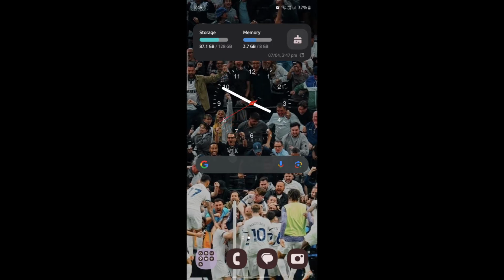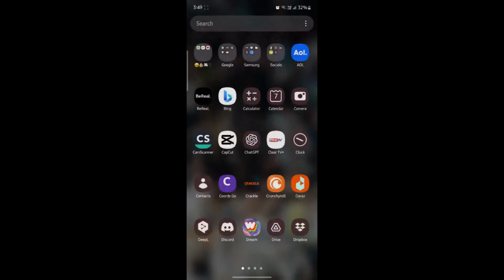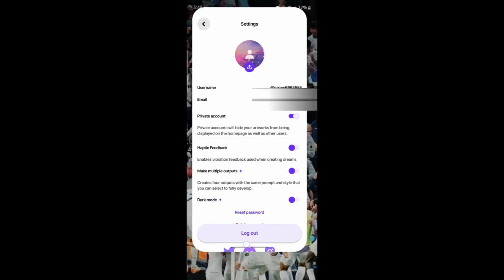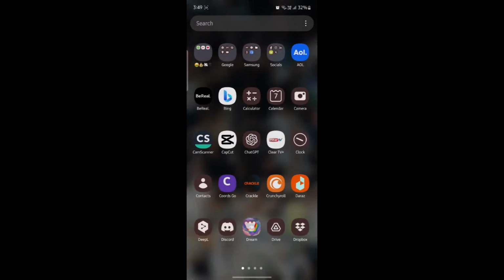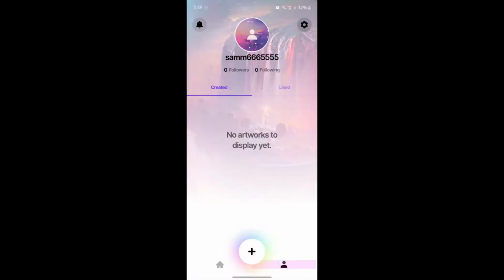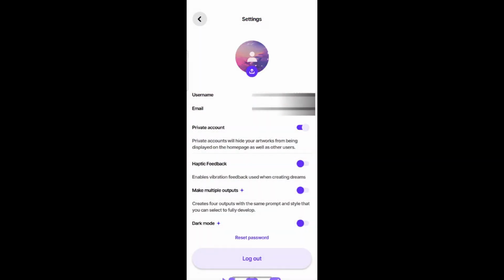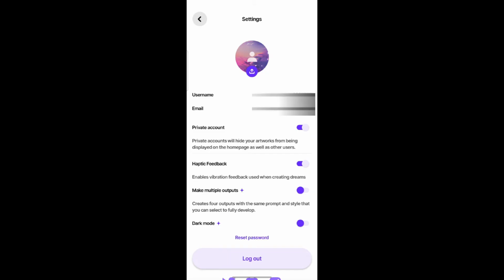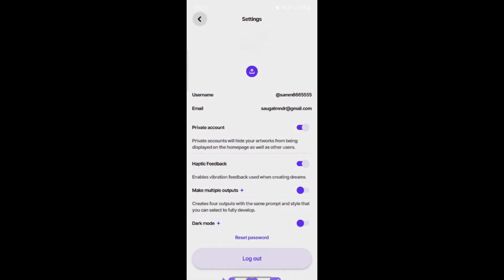How to Enable Haptic Feedback on Wombo Dream (2024) | Activate Haptic Feedback on Wombo Dream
Enhance your Wombo Dream experience with haptic feedback! Follow our tutorial to learn how to enable this feature, adding a tactile dimension to your interactions with the app.